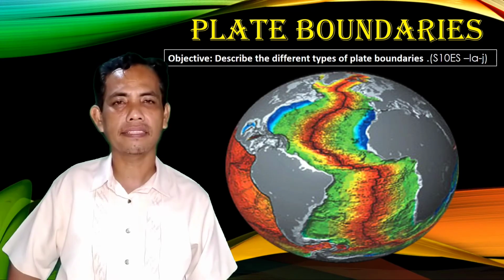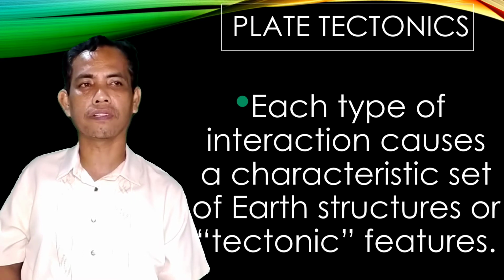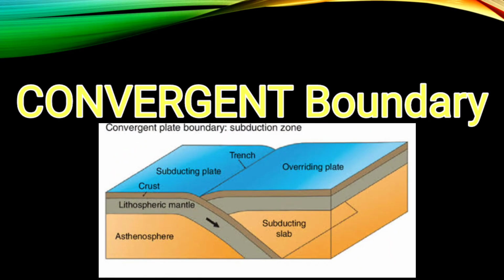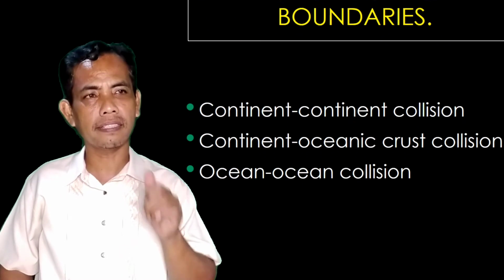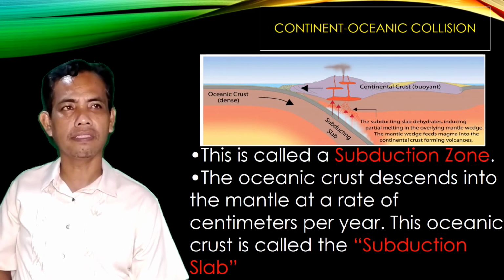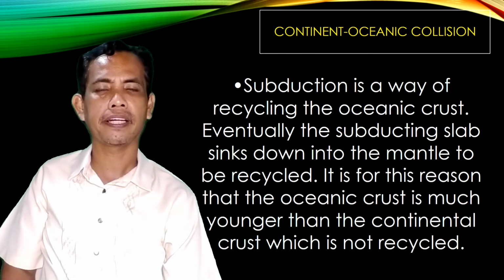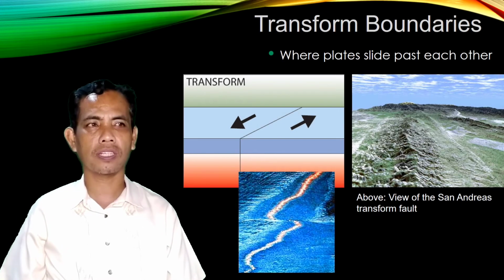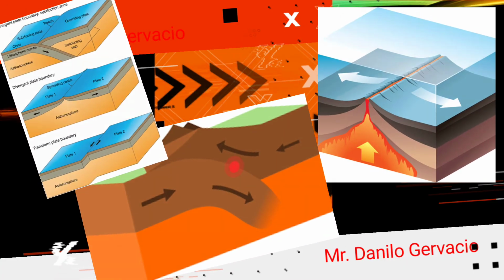Plate Tectonic Boundaries